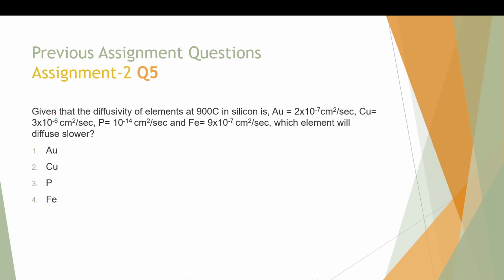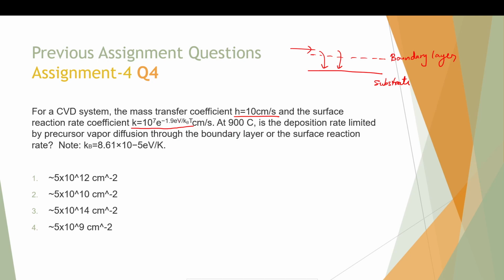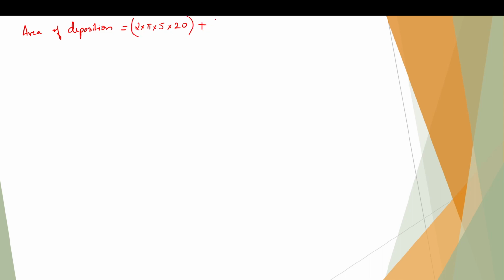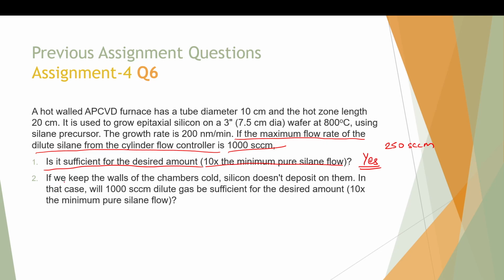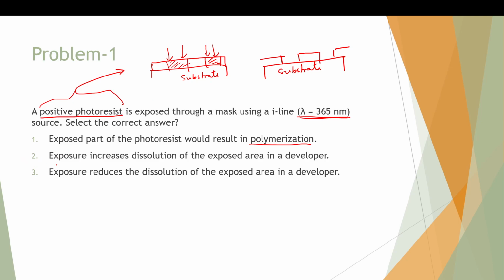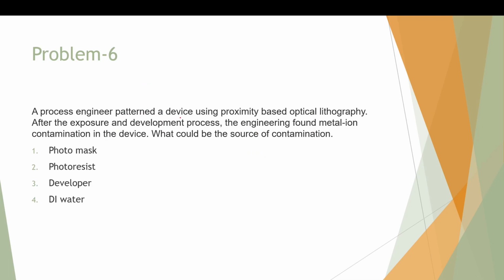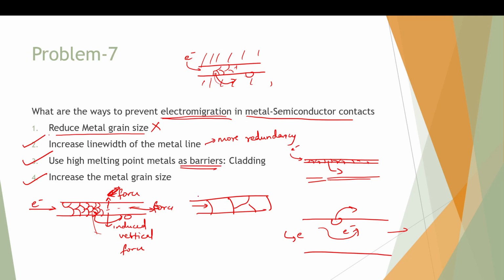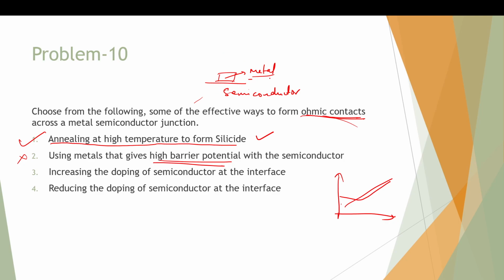Week 6 Tutorial session: Fundamentals of Micro and Nanofabrication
noc23-bt-38: Problem solving session for NPTEL course- Fundamentals of Micro and Nanofabrication

In this session we have covered the topics of Metallization and  Optical Lithography in addition to some of the previous assignment questions.